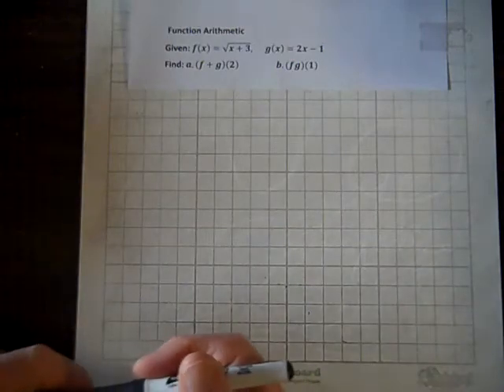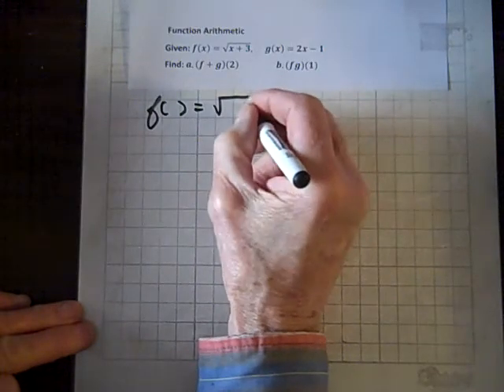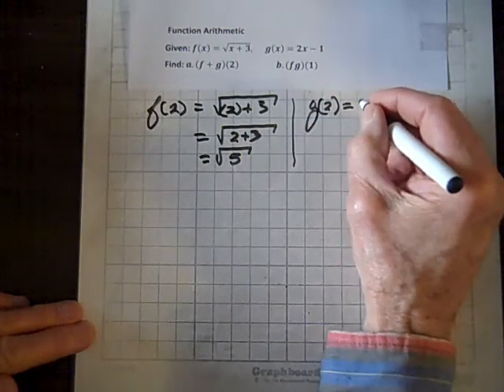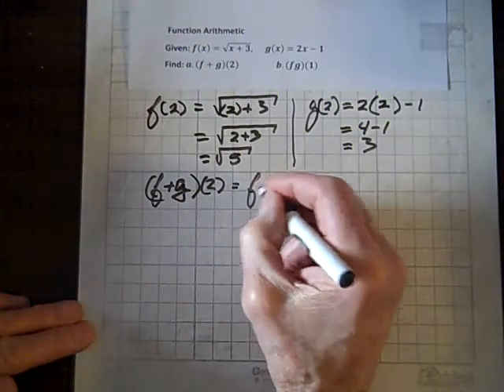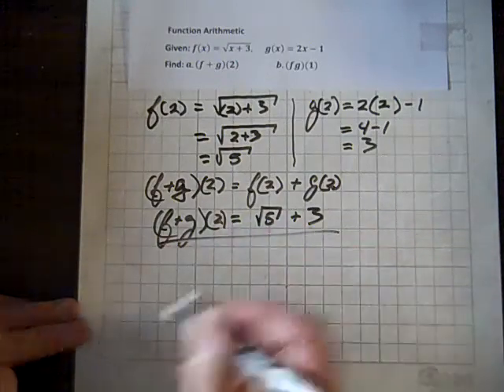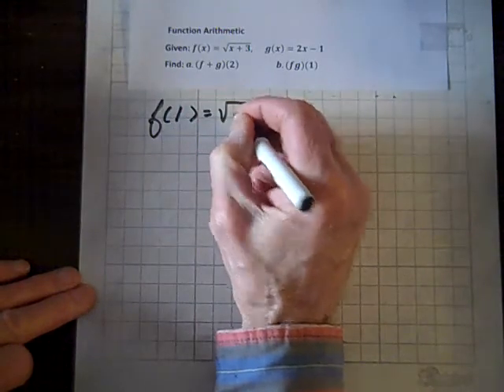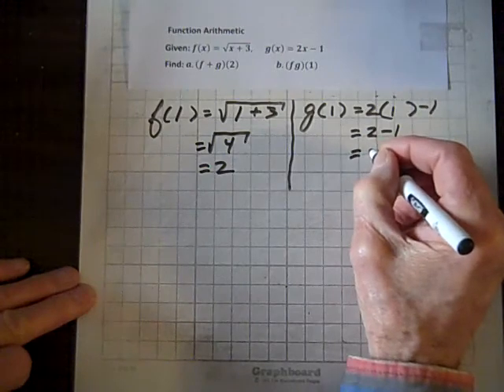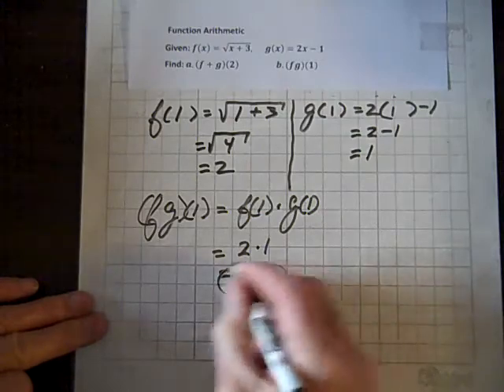College Algebra Function Arithmetic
Function notation relative to mathematical operations of functions